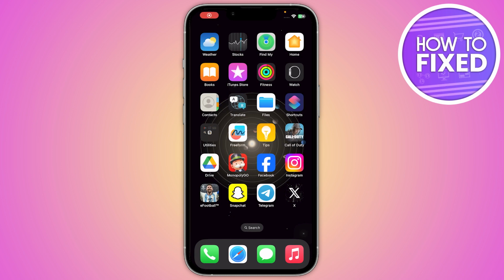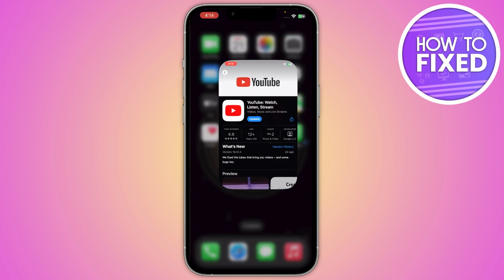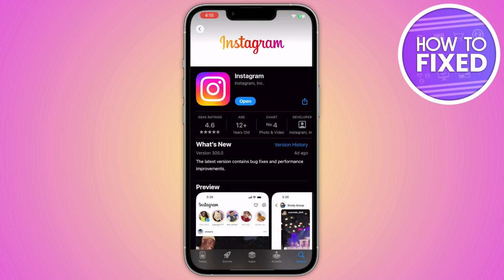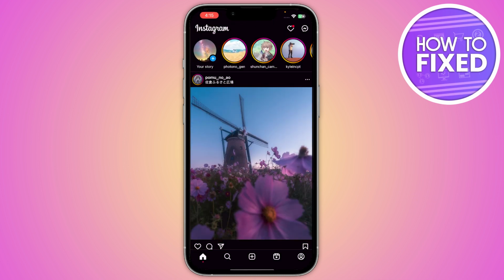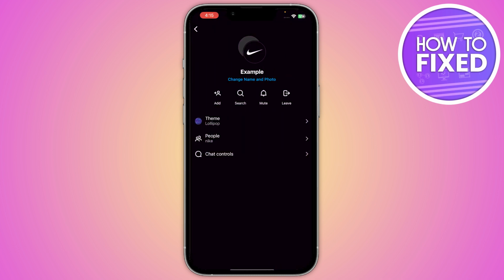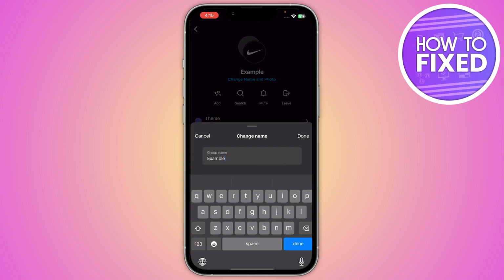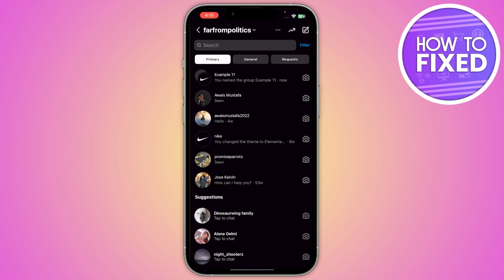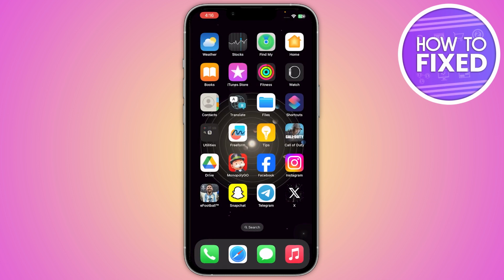How To Set Nickname In Instagram Chat (EASY)